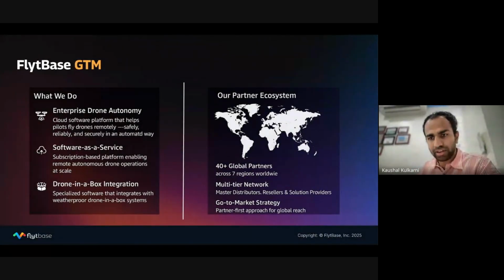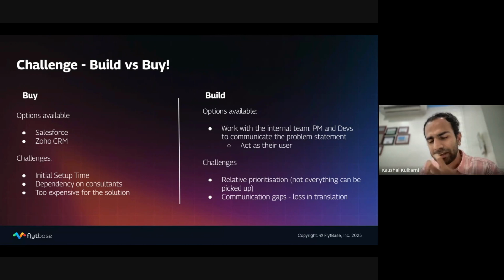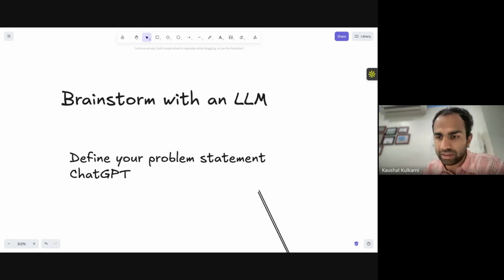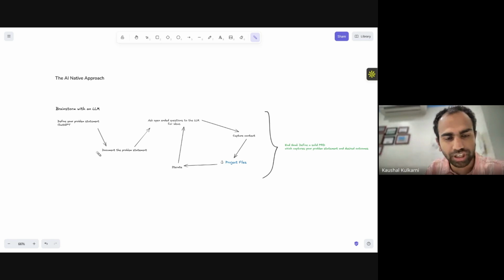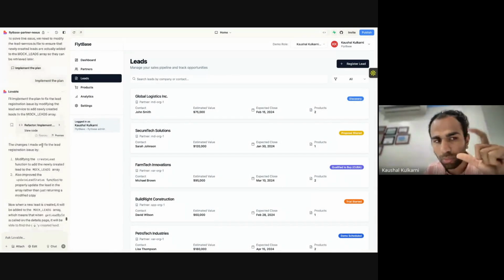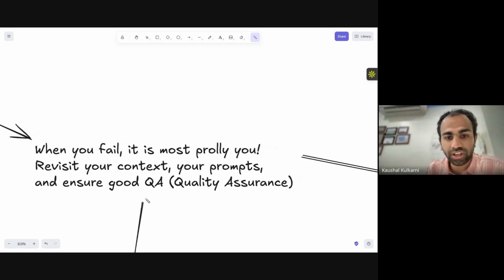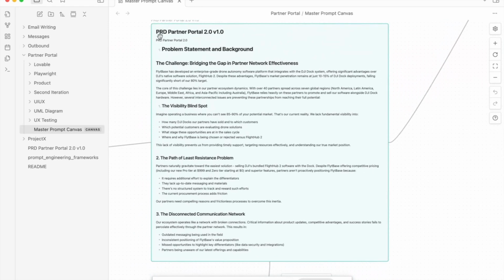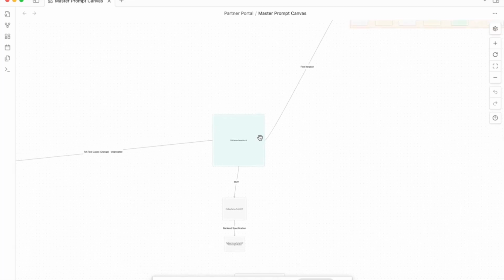How We Replaced 100+ Spreadsheets with an AI CRM (in 2 Days)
Why pay thousands for clunky CRMs when you can build your own — in just a weekend?

In this episode of AI in Action, we show how we built a fully functional, AI-powered Partner CRM without code, without engineers, and without the usual chaos of spreadsheets.

🔍 What You’ll Learn:
 - How to build your own no-code AI CRM from scratch
 - Real-world examples of AI-assisted onboarding, summaries & automation
 - “Before vs After” of our transformation
 - The exact ChatGPT & Claude prompts we used
 - What NOT to do with AI (yes, we learned the hard way)

🎯 Built For:
 - Startup founders & solo operators tired of SaaS bloat
 - Biz dev & sales teams stuck in spreadsheet hell
 - Anyone curious about real, practical AI ops systems

Forget overpriced tools — let AI build your CRM. Hit play.